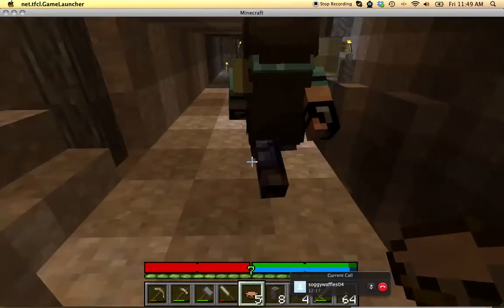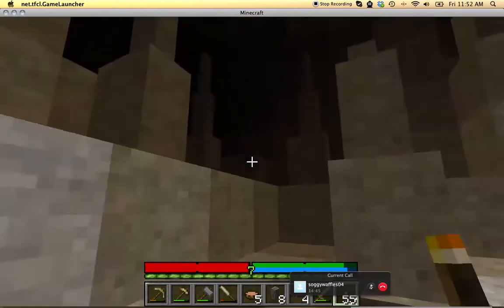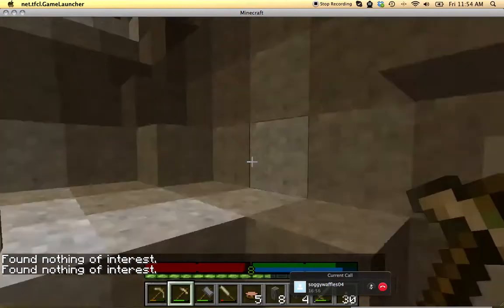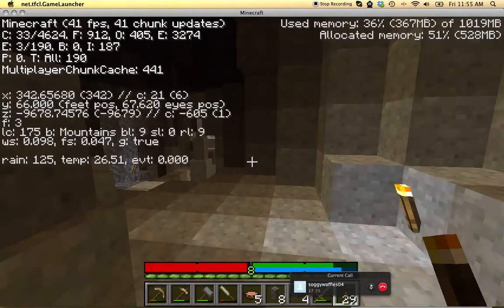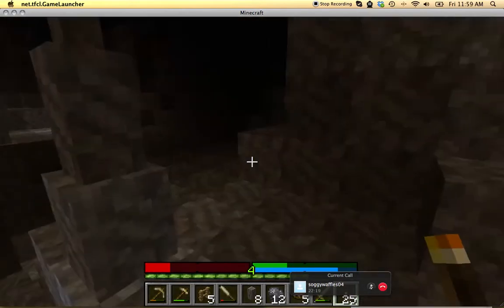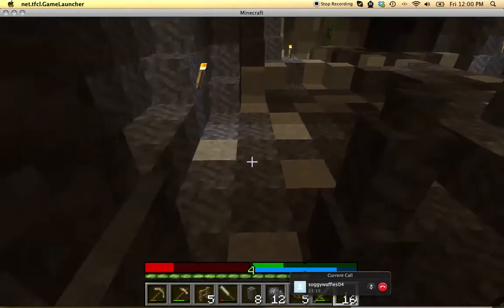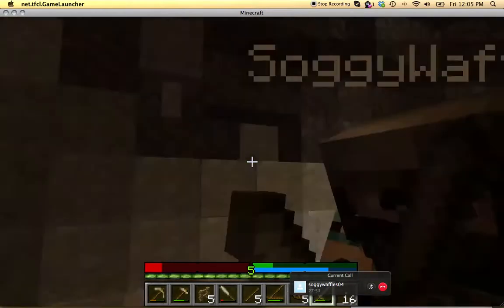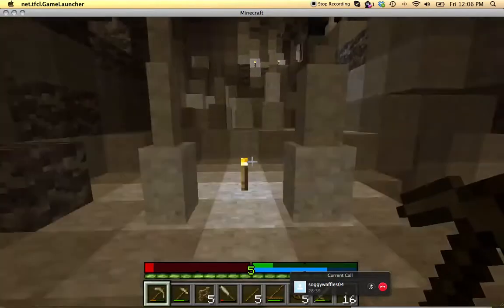TFC: Waffles and I explore a cave in TerraFirmaCraft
Waffles and I explore a vast cavern found deep underground...and get lost!